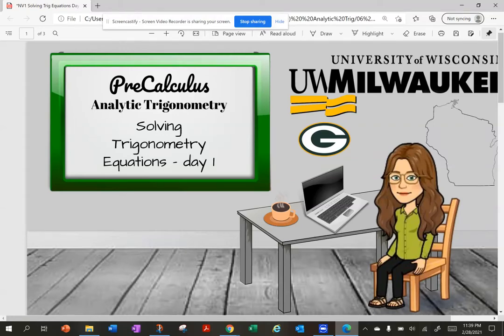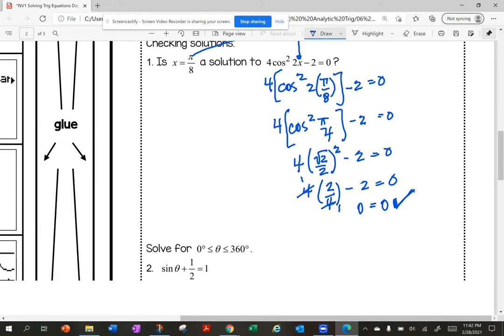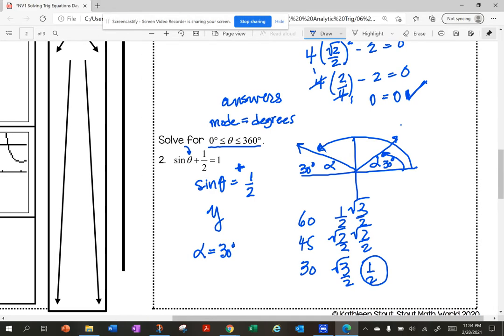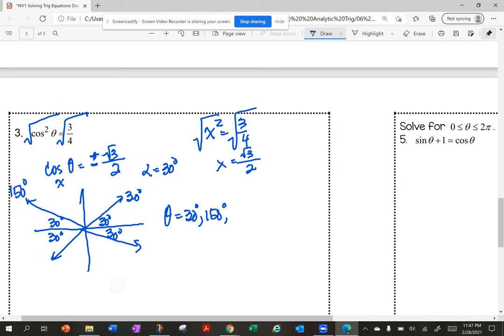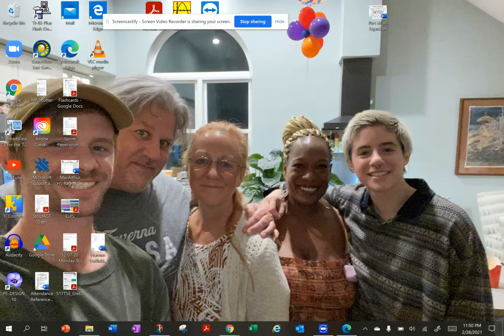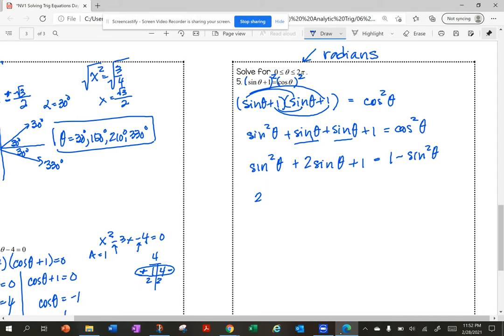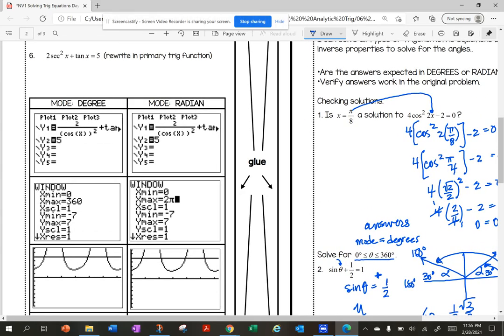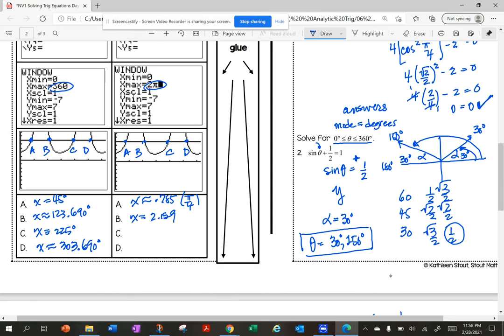Solving Trigonometry Equations day 1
I can solve all types of trigonometric equations by applying inverse properties to solve for the angles.